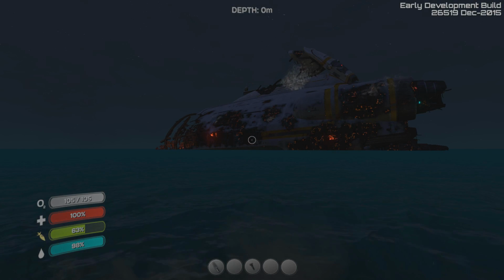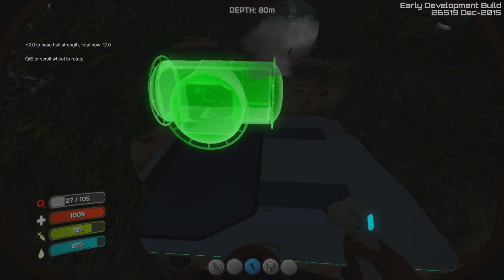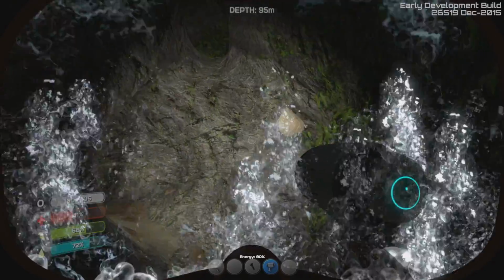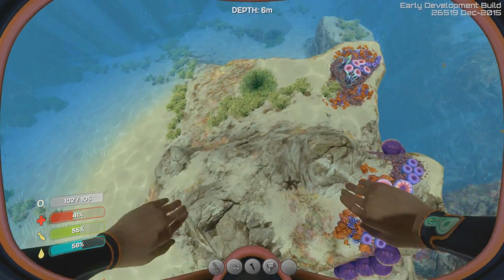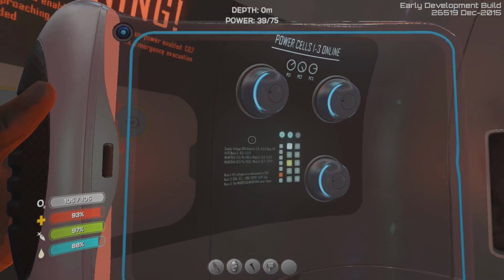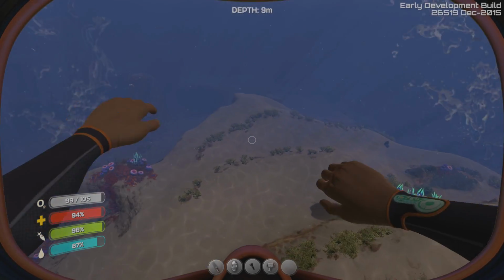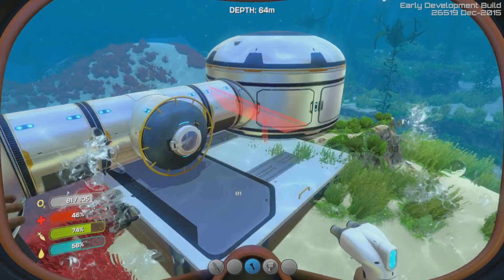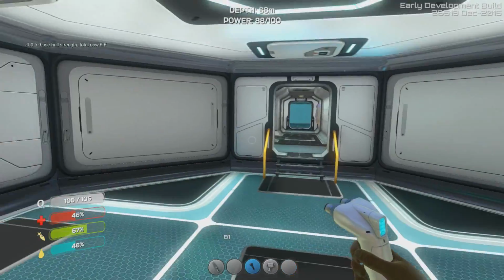Subnautica: #2 Diving the Vent and the Red grass base.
Today we return to the seas of Subnautica and have a bit more of a poke around the thermal vent not far from the escape pod. I hope you enjoy!
Note: After having the Audio de-sync on the last video I changed my audio encoder for this one. However it seems the encoder messed up the sound levels making me a little hard to hear in some places. I may need to change software for this series if I can't sort out the audio problems.